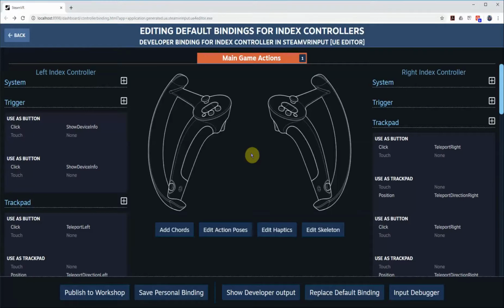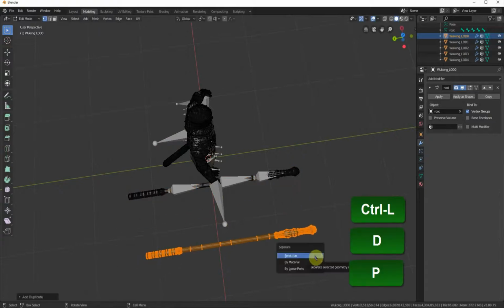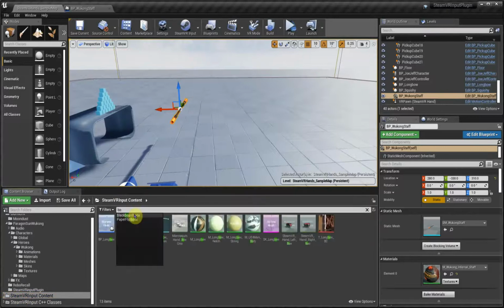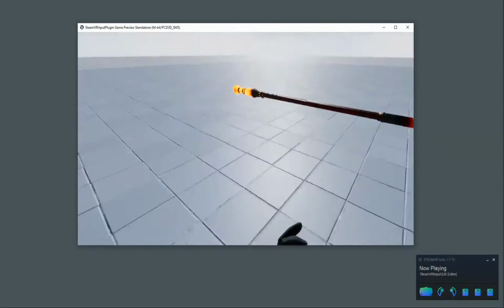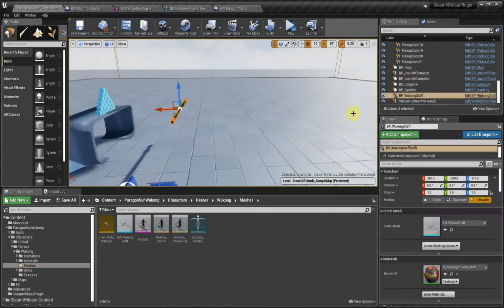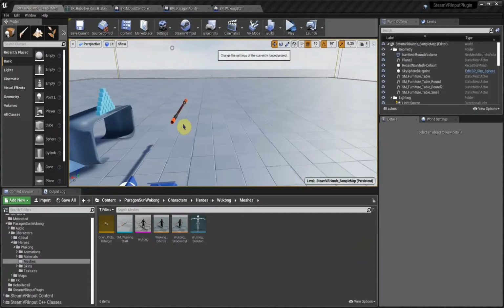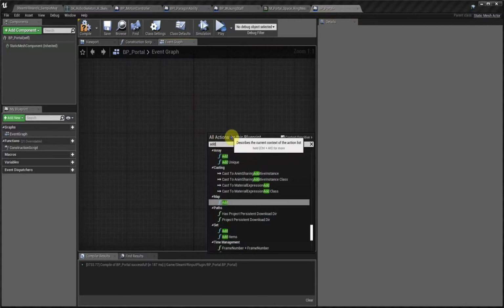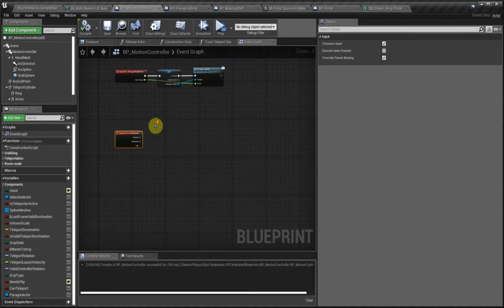09 SteamVR Input Special Inputs (GripGrab, GripForce, PinchGrab) with PARAGON assets